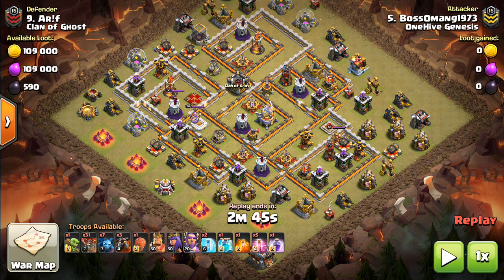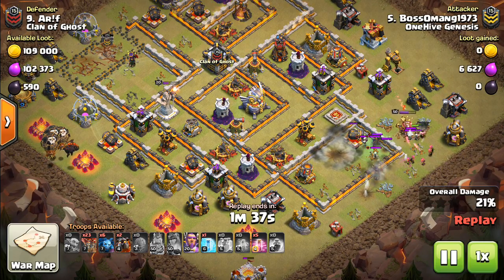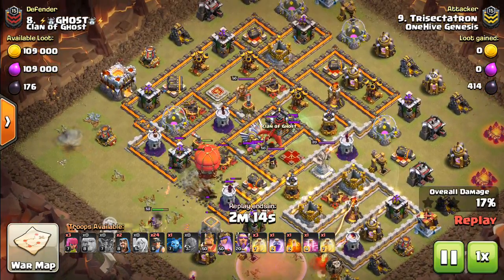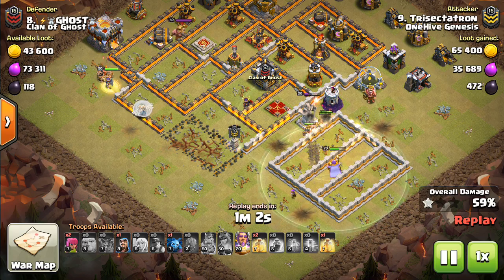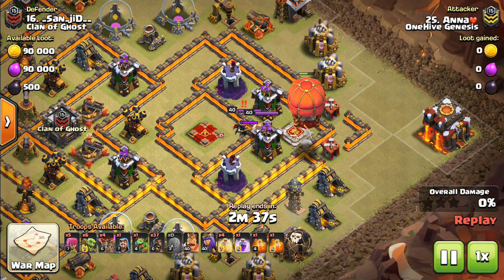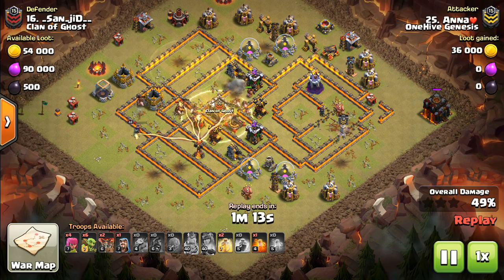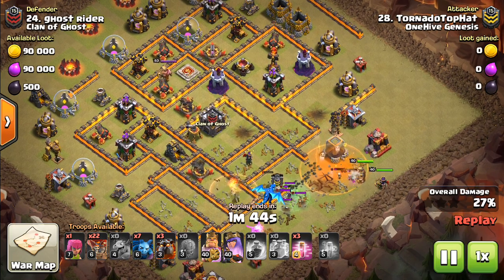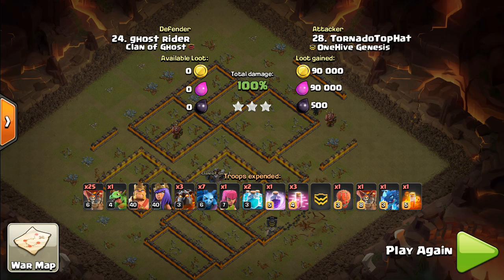Cheeky Stone Slammer Uses | Clash of Clans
The stone slammer can be used in electrone attacks, to take out heroes, in queen charges, and more!

Clash on!